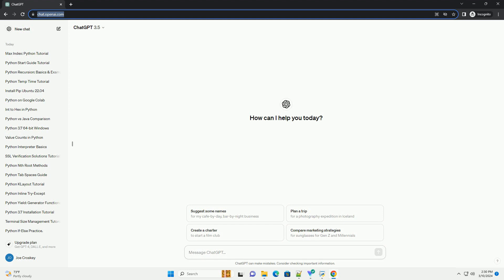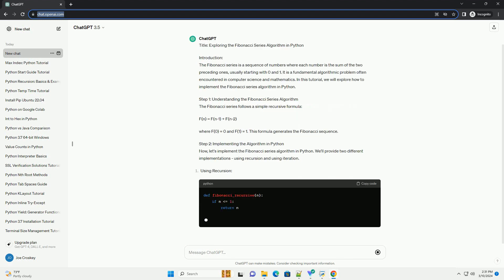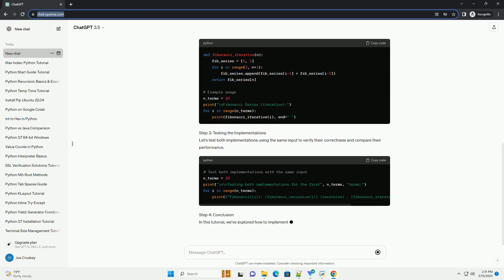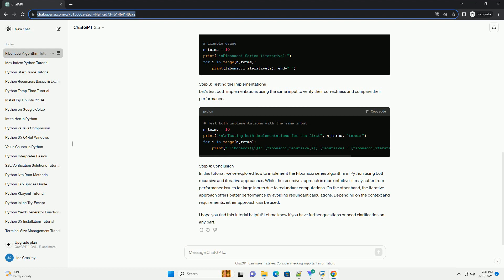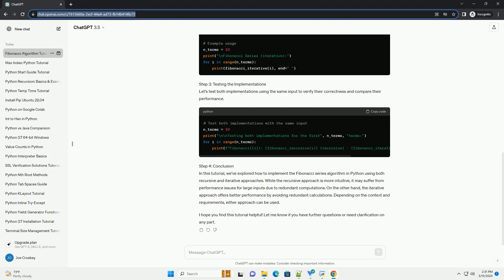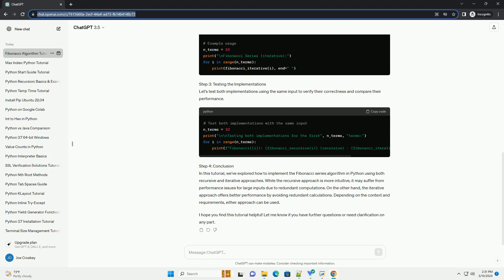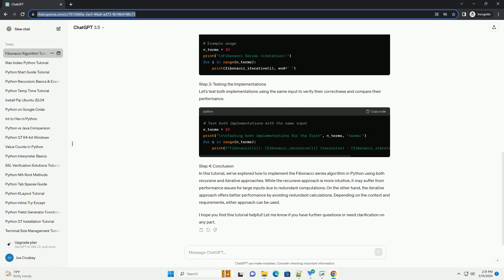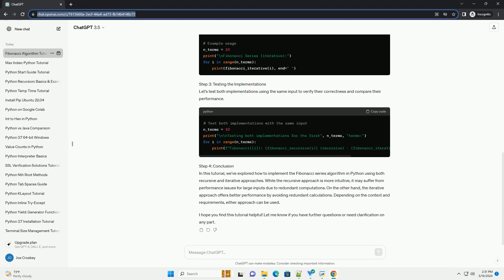algorithm for fibonacci series in python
title: exploring the fibonacci series algorithm in python
introduction:
the fibonacci series is a sequence of numbers where each number is the sum of the two preceding ones, usually starting with 0 and 1. it is a fundamental algorithmic problem often encountered in computer science and mathematics. in this tutorial, we will explore how to implement the fibonacci series algorithm in python.
step 1: understanding the fibonacci series algorithm
the fibonacci series follows a simple recursive formula:
f(n) = f(n-1) + f(n-2)
where f(0) = 0 and f(1) = 1. this formula generates the fibonacci sequence.
step 2: implementing the algorithm in python
now, let's implement the fibonacci series algorithm in python. we'll provide two different implementations - using recursion and using iteration.
step 3: testing the implementations
let's test both implementations using the same input to verify their correctness and compare their performance.
in this tutorial, we've explored how to implement the fibonacci series algorithm in python using both recursive and iterative approaches. while the recursive approach is more intuitive, it may suffer from performance issues for large inputs due to redundant computations. on the other hand, the iterative approach offers better performance by avoiding redundant calculations. depending on the context and requirements, either approach can be used.
i hope you find this tutorial helpful! let me know if you have further questions or need clarification on any part.

python algorithms by magnus lie hetland
python algorithms examples
python algorithms course
python algorithm practice
python algorithmic trading
python algorithms book
python algorithms list
python algorithms cheat sheet
python algorithms
python fibonacci iterative
python fibonacci heap
python fibonacci library
python fibonacci sequence
python fibonacci recursive
python fibonacci for loop
python fibonacci series
python fibonacci sequence for loop
python fibonacci sequence function